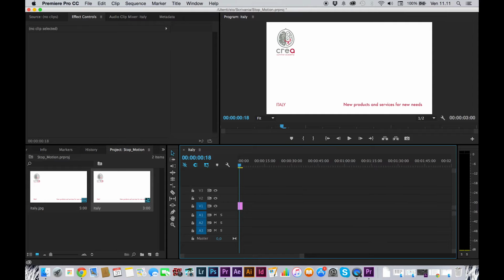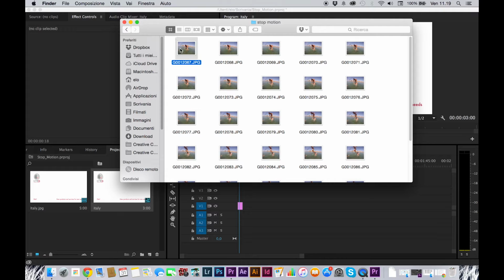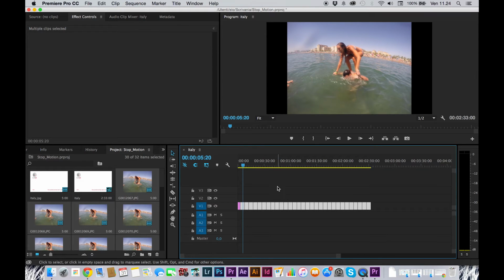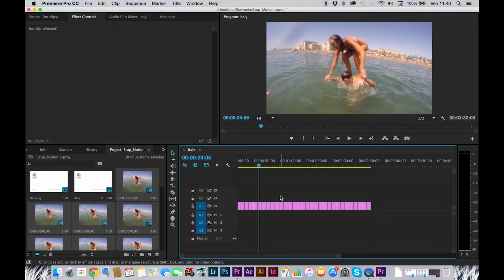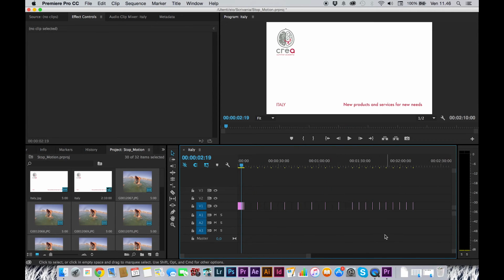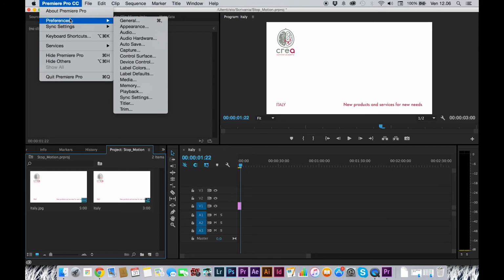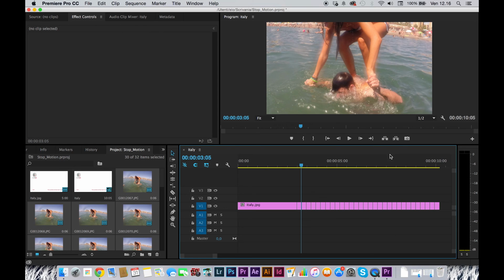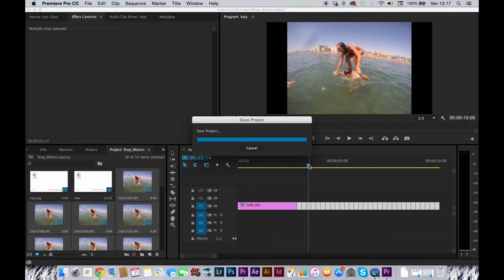How to make a stop motion video in Premiere Pro